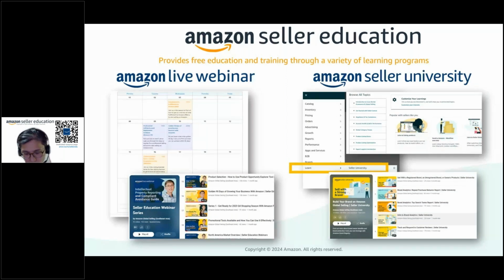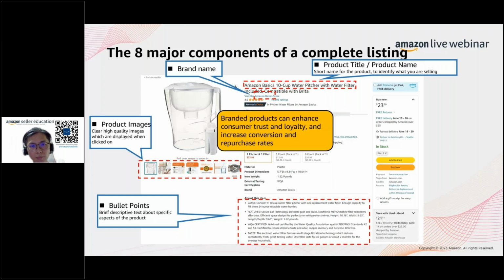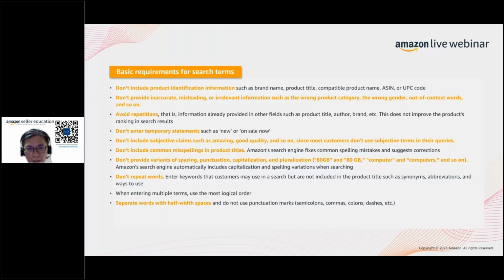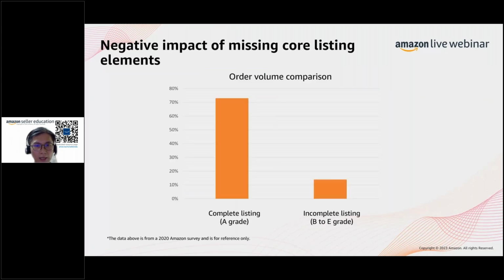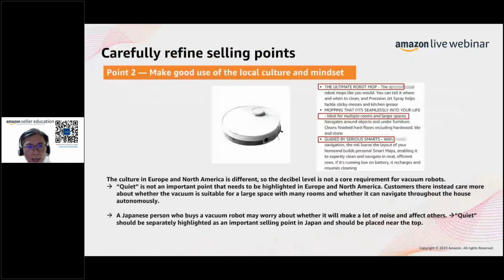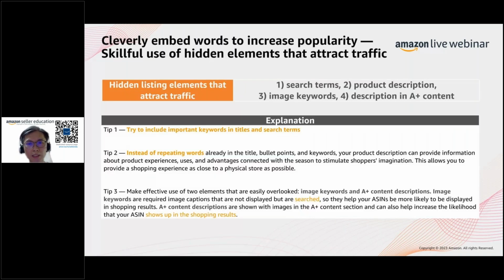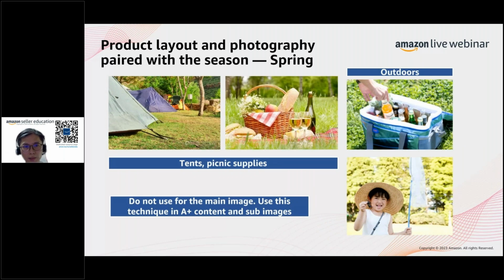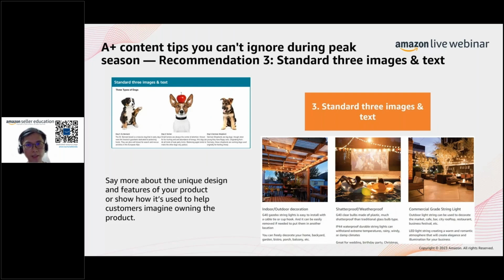Listing Optimization Series - Part 1 | Seller Education Webinars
🎤Presenter:
JunLiang, Senior Trainer from Amazon Seller Education

⌚Timestamps:
00:00 Welcome
02:21 Listing Completeness
10:31 Listing Copy Optimization
17:46 Listing Image Optimization

Bookmark to register for upcoming Amazon Live Webinars, watch replays, gain insights from Seller University, and join conversations in our vibrant seller communities!